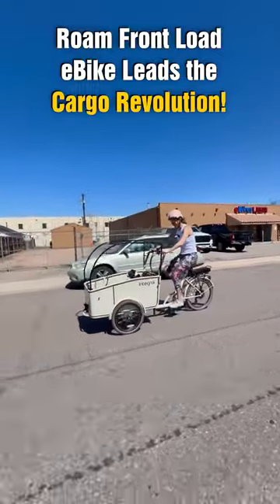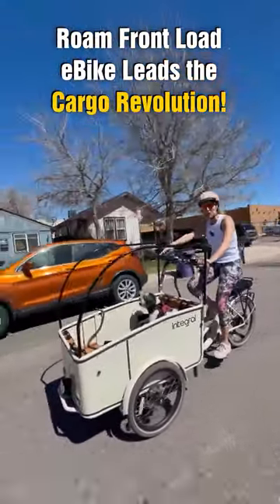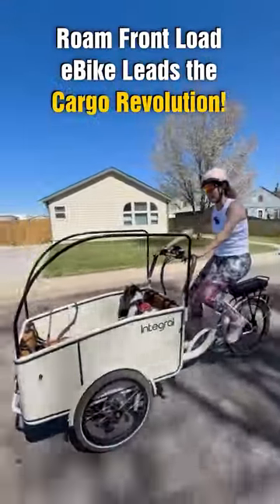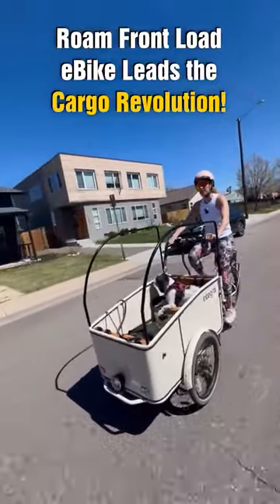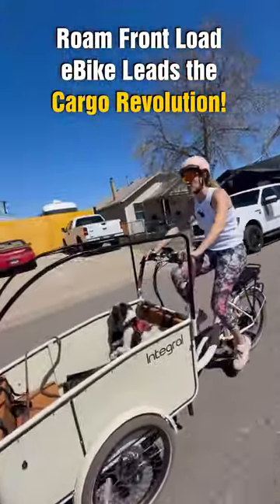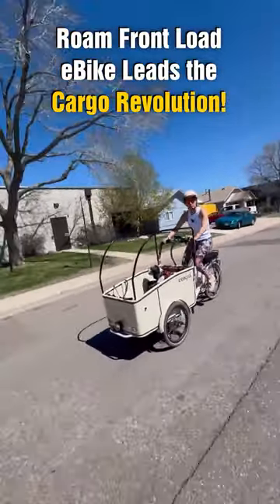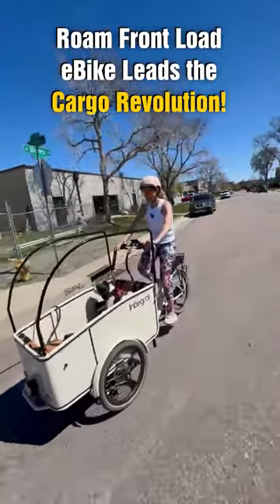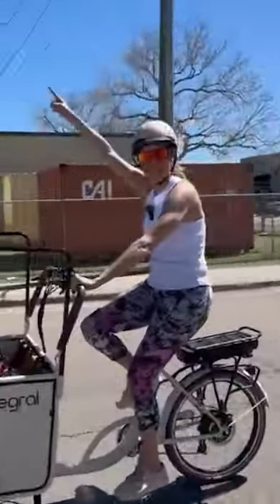🚴‍♀️🔥The Craziest Cargo e-Trike You’ve Ever Laid Eyes On!🚴‍♀️🔥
🔥INTEGRAL ELECTRICS
Don’t miss out on a thrilling opportunity- Integral Electrics is extending an exclusive offer to viewers of Electrified Latina. For a limited time, seize an amazing $200 discount on the Roam model.

🔥HAOQI eBike
Get an additional $50 OFF on the purchase of a Haoqi Rhino Electric Motorbike when you follow this link :

🔥MEELOD
If your interested in buying any Meelod model, please follow this

Save 10% on ANY Goat Power Bikes model when you click on this

🔥FUCARE BIKE
If your interested in buying a Fucare eBike, please use this

🔥RIDE1UP
If you would like to purchase any Ride1Up eBike model please follow this

🔥TUTTIO
If you would like to purchase a TUTTIO Seeker24 eBike AND get $100 OFF, please follow this link:

🔥VOROMOTORS
code: ELECTRIFIED $50 off.